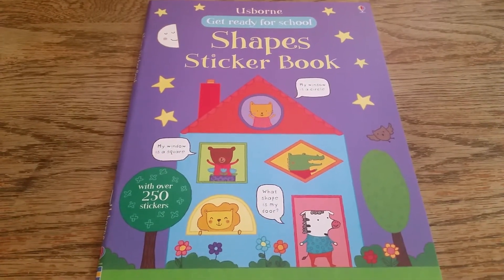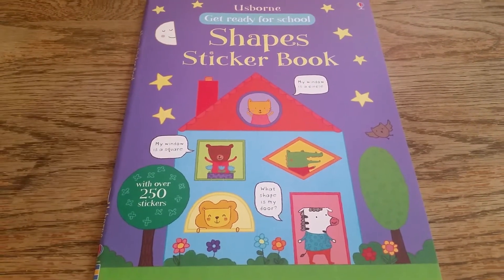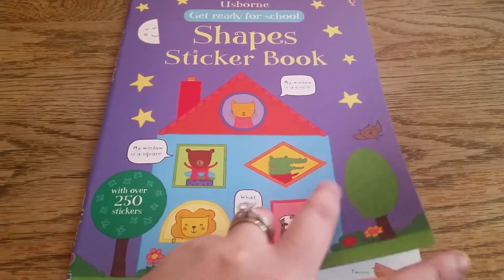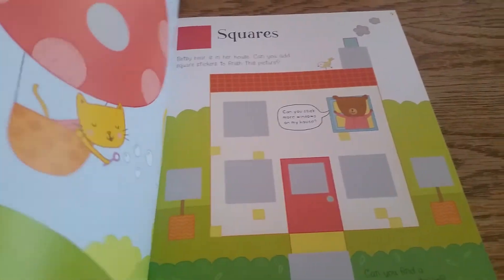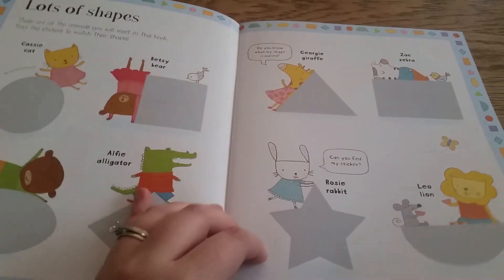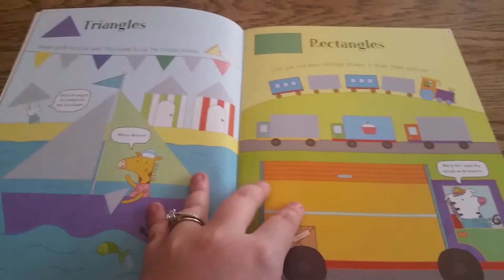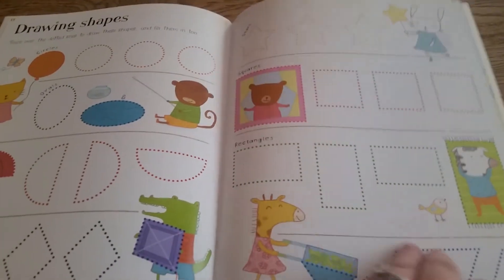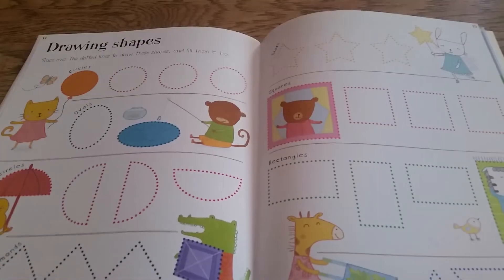Get Ready For School Shapes Sticker Book - Usborne Books & More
This wonderful book is a perfect way for little children to start learning about shapes. There are lots of stickers to add to every